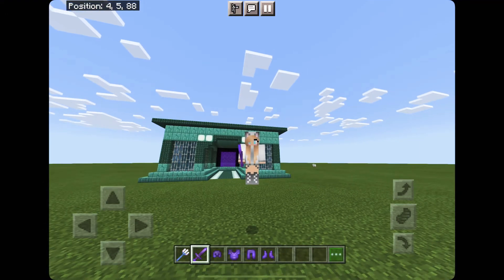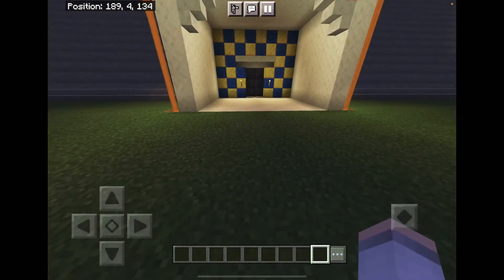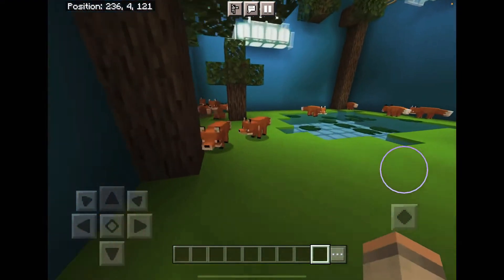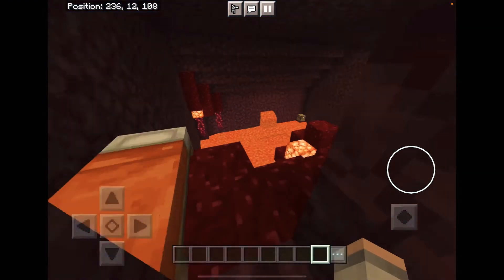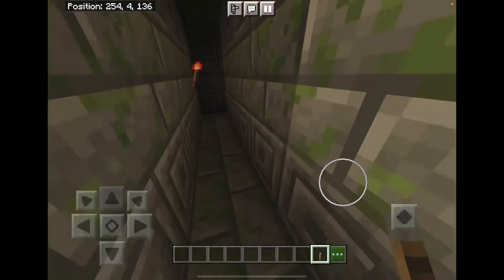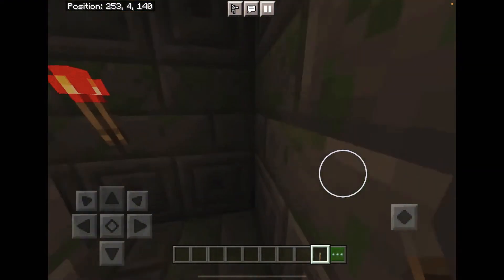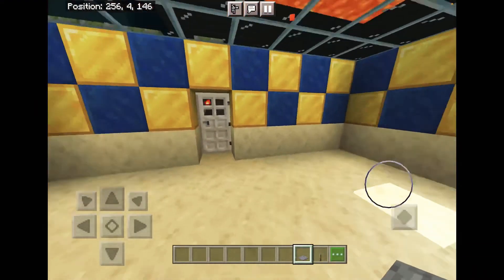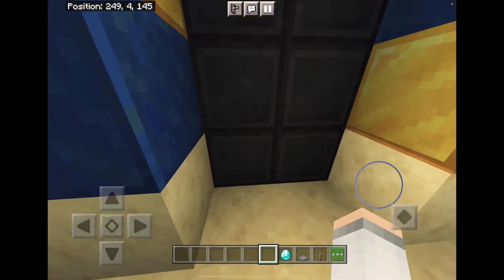LABERENTH REVEAL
GO FOLLOW